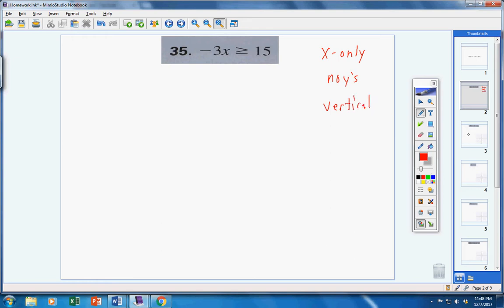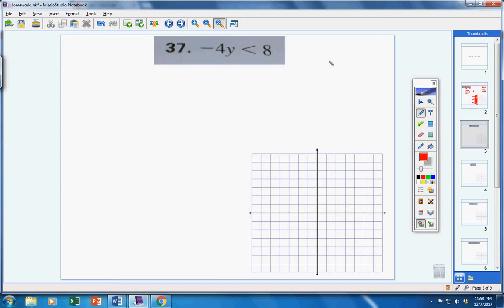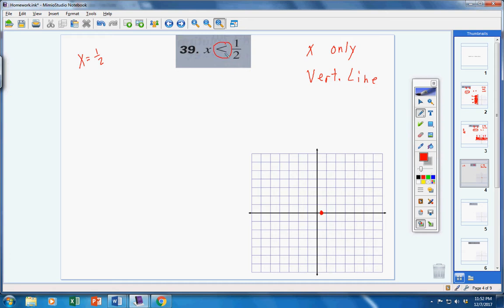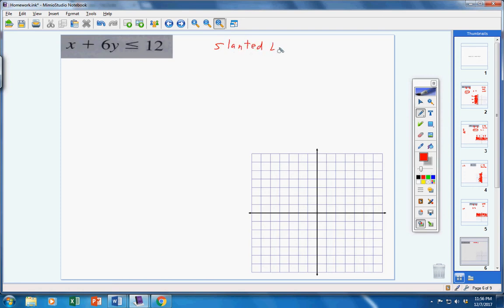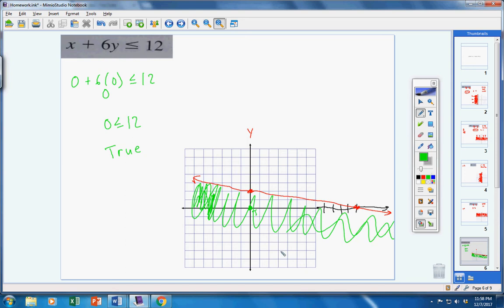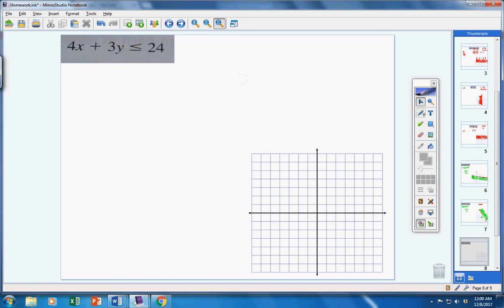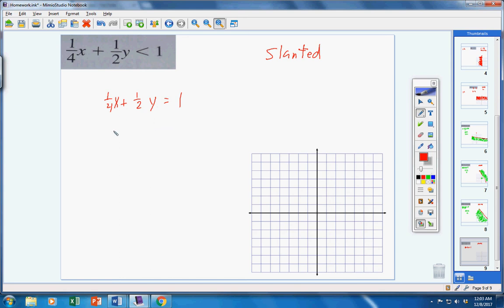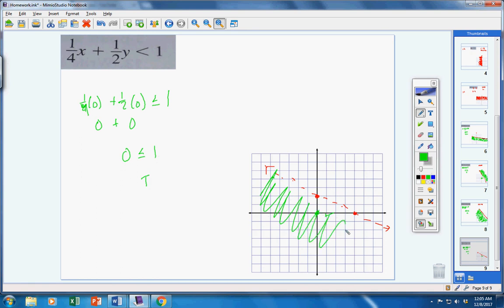Algebra 1 Lesson 6.5 Homework